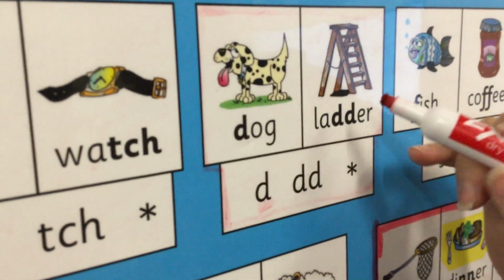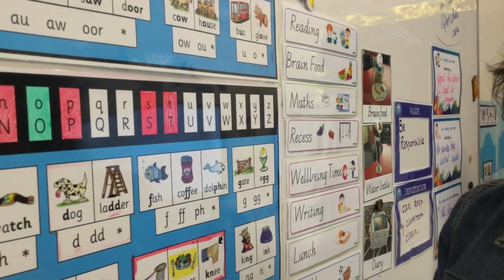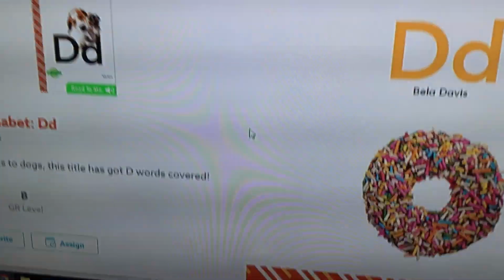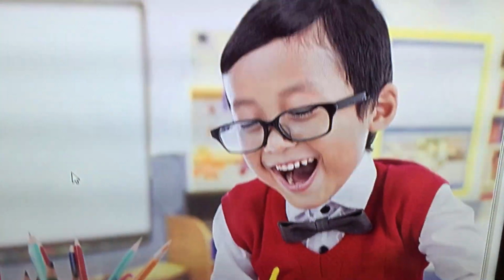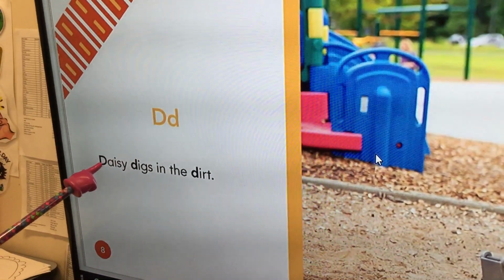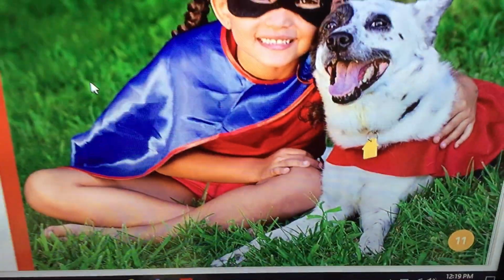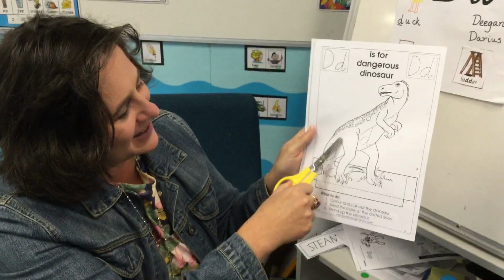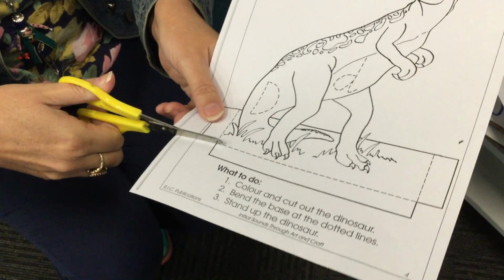Reading Week 3 Day 2, the letter D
We are looking at the letter and its graphemes d and dd.